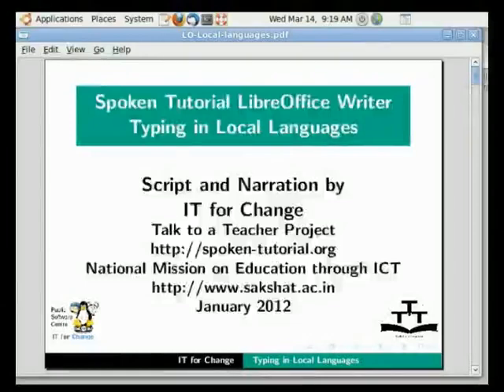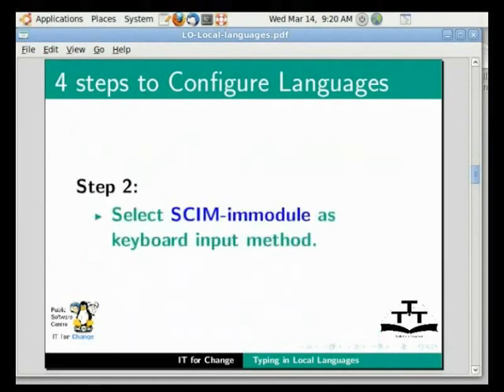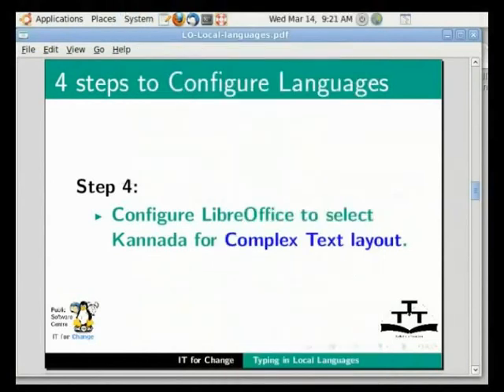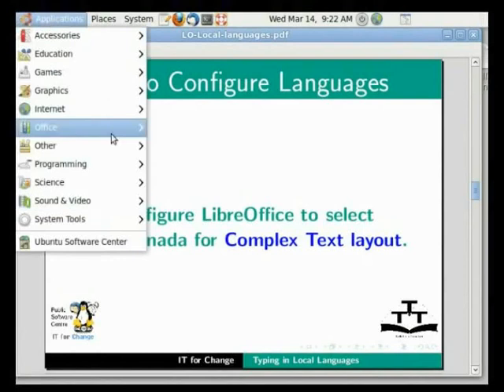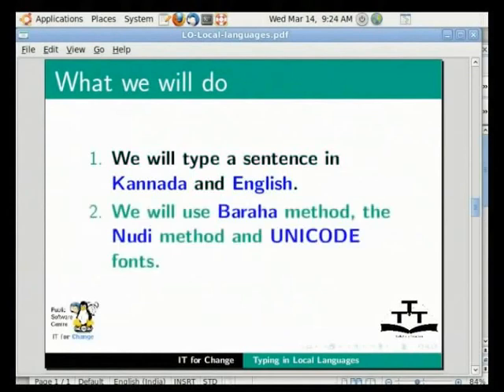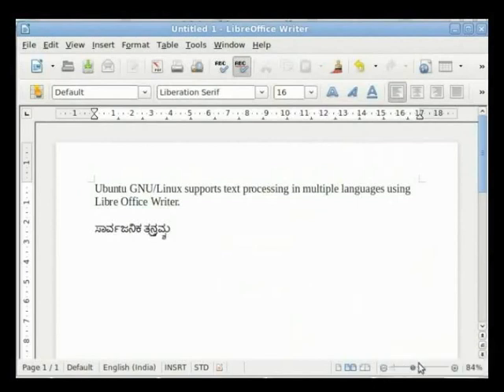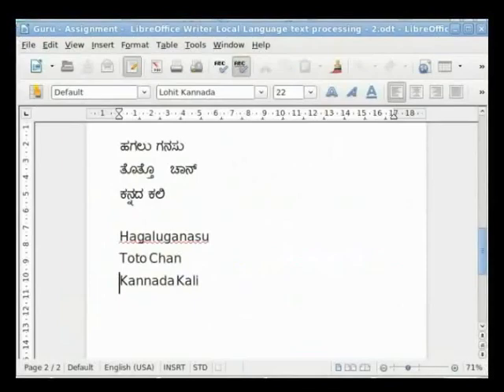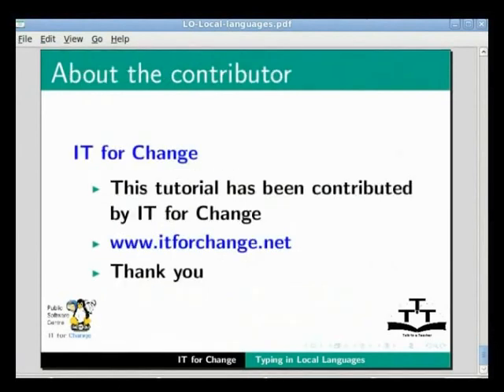Typing in local languages - English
Typing in local languages

    Using SCIM to type in Indian languages
    Bilingual typing